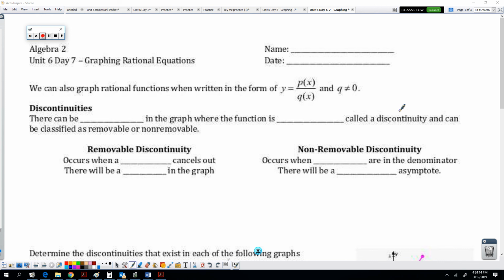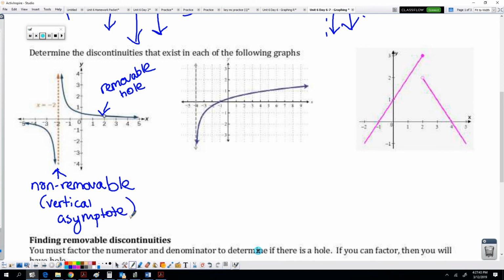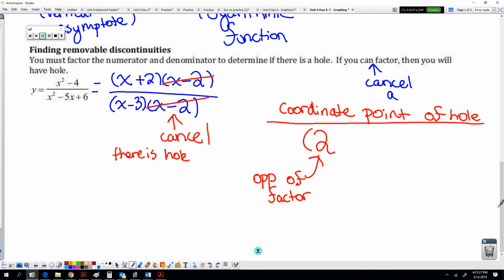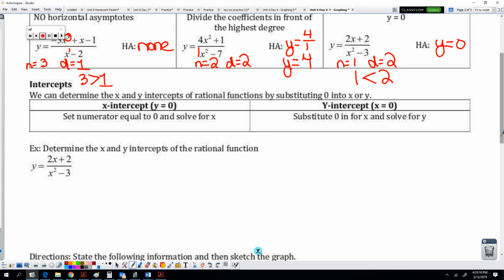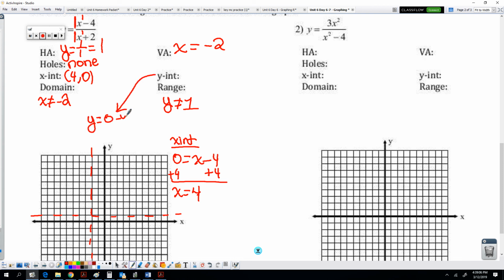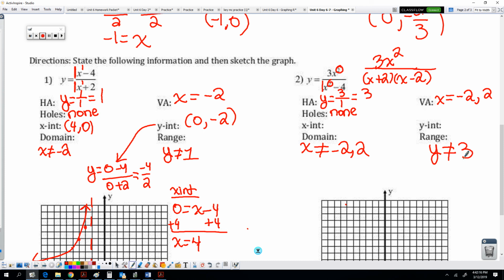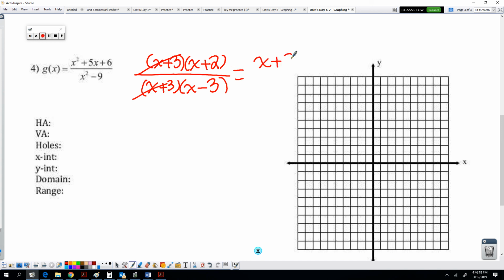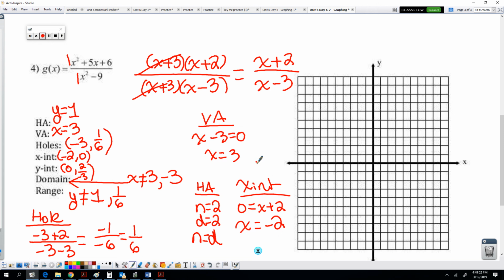Unit 6 Day 6 and 7 Part 2